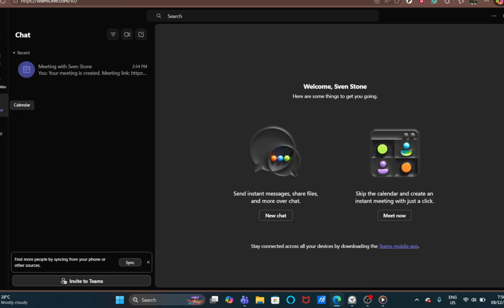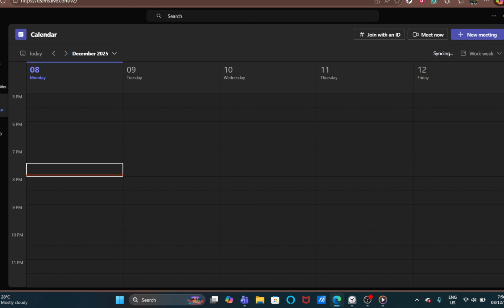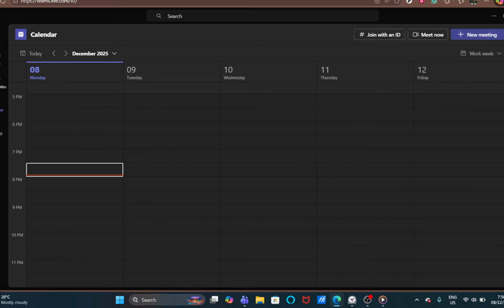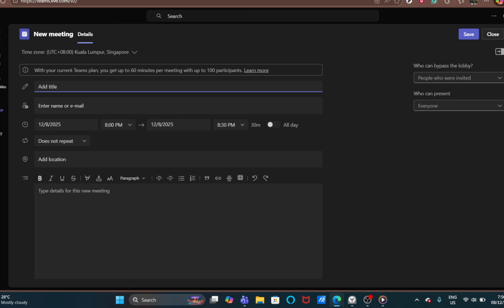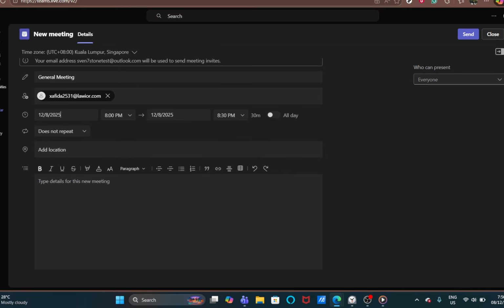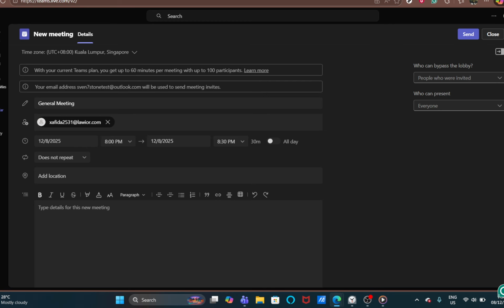How to Invite External Guests to a Microsoft Teams Meeting [Full Guide 2026]